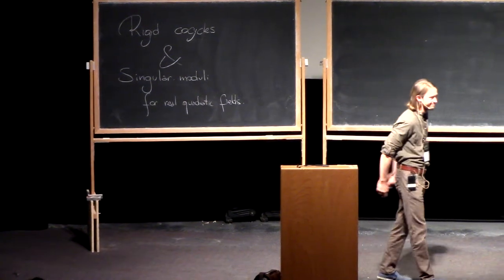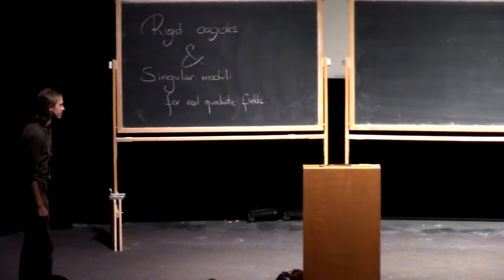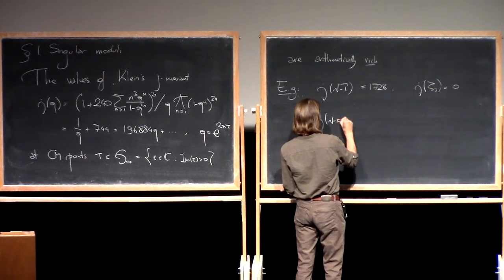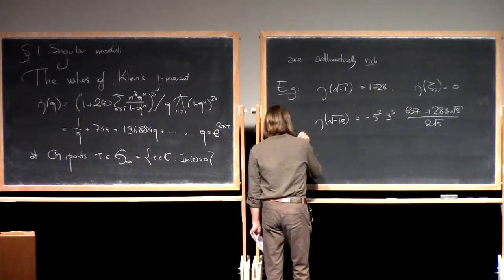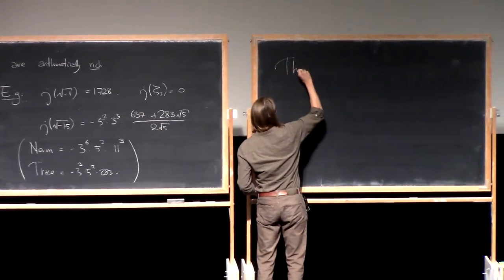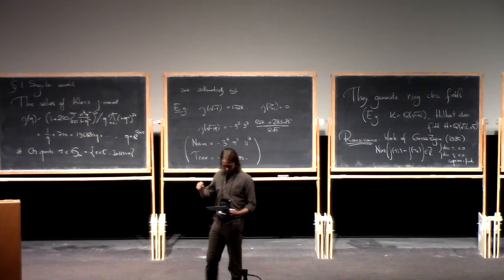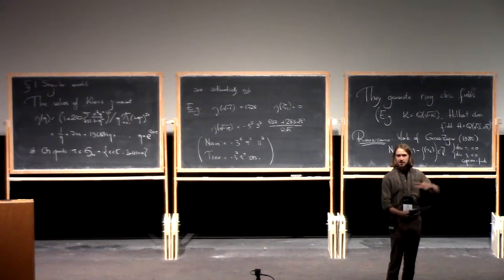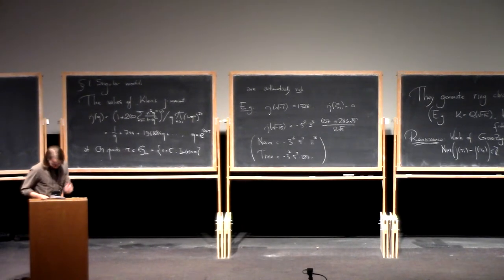1/3 Rigid CoCycles & Singular Moduli | Jan Vonk, Leiden University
Lecture series pt1/3: Singular moduli for real quadratic fields
Singular moduli are the special values of the modular j-invariant at imaginary quadratic arguments. They are algebraic integers with rich prime factorisations, and play a central role in the theory of complex multiplication. Guided by explicit computations, an analogue for real quadratic fields has recently taken shape, based on the notion of rigid meromorphic cocycles. This course will be an introduction to the theory of rigid cocycles. We will discuss the different arithmetic invariants they produce, and their relations to Hilbert's 12th problem, the Birch and Swinnerton-Dyer conjecture, and the work of Gross and Zagier. The focus will be on how explicit computations with rigid cocycles can be carried out, how they influenced the development of the theory, and the computational questions that lie ahead in the further development of this theory

ias.edu/PCMI